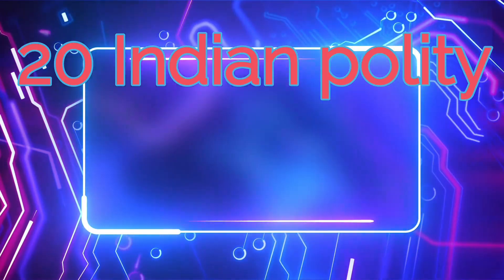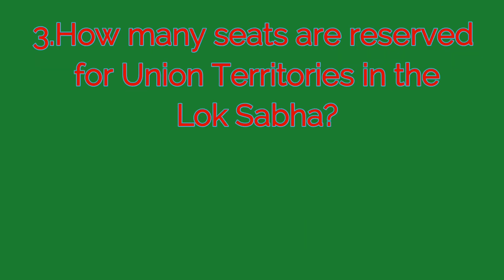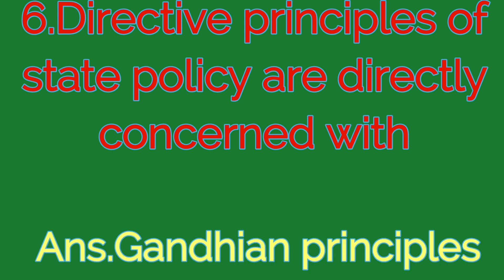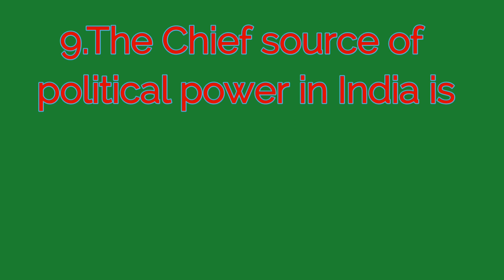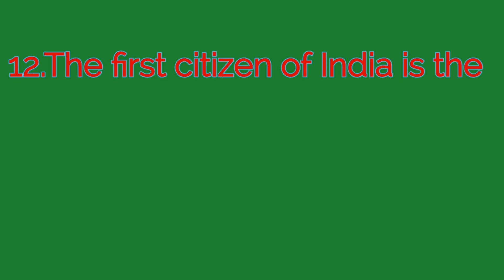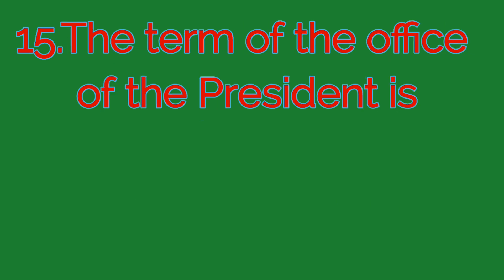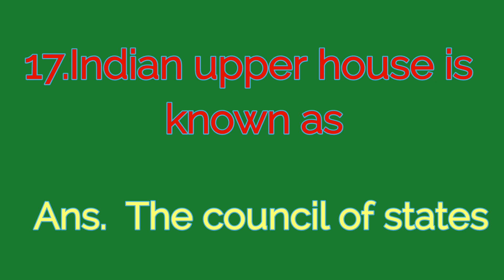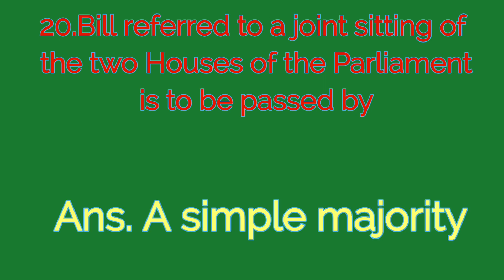Top 20 Indian polity questions and answers,priyagk guide.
Hi Guys,
Here you will learn very important and useful general knowledge.

gk quiz,
top 20,
top 10,
top 5,
general knowledge,
competitive exams,
competitive exams preparation,
GK Education,
knowledge,
quiz questions and answers,
GK,
G K,
Quiz Trivia,
fun trivia,
trivia quiz,
lucent gk,
pub quiz,